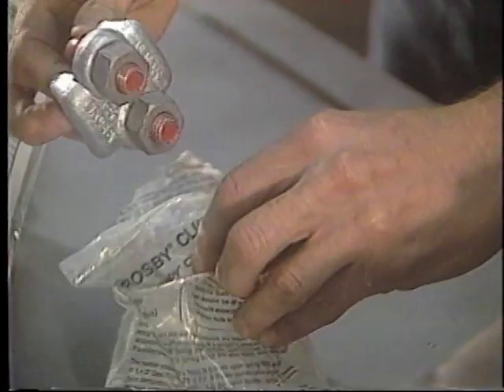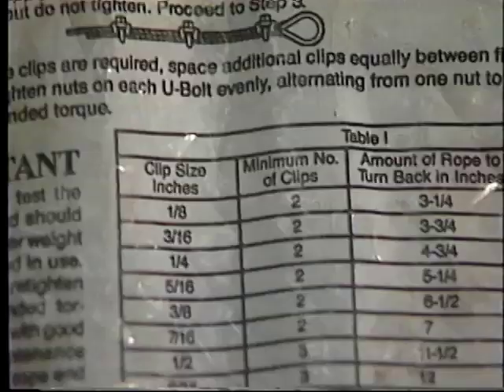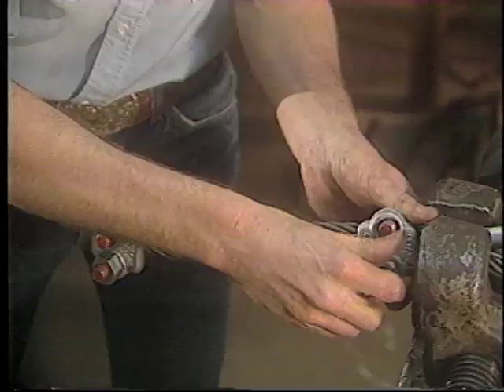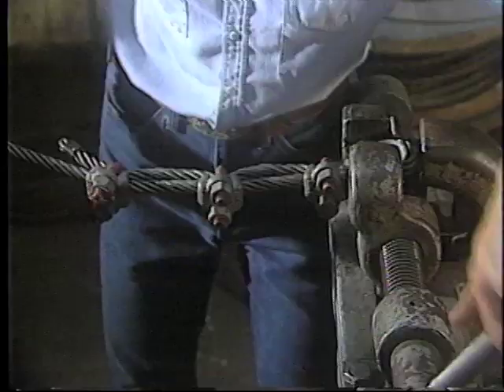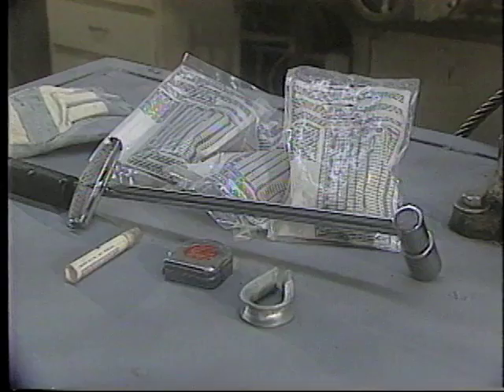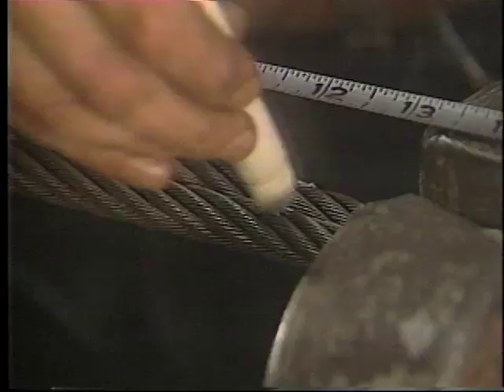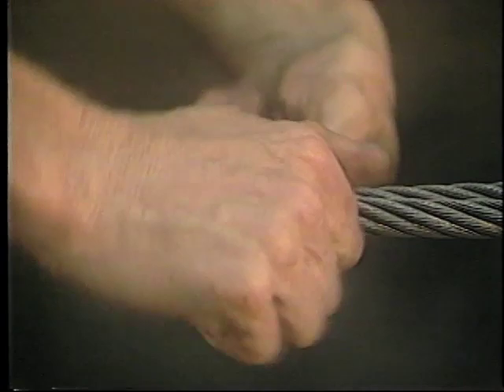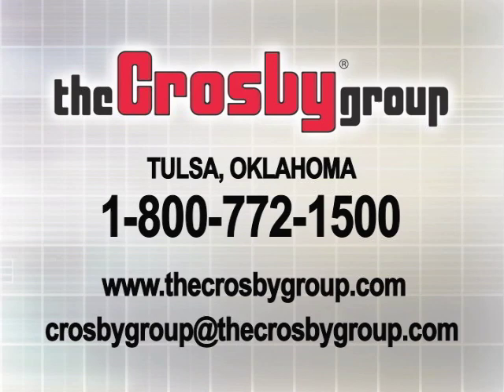Crosby® G-450 and G-429 Wire Rope Clips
Learn more about Crosby® G-450 and G-429 wire rope clips